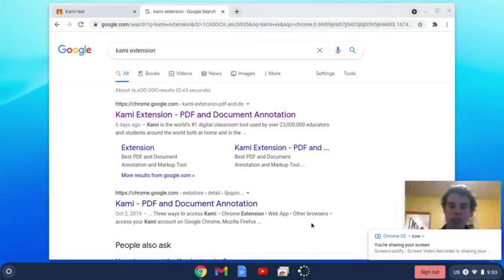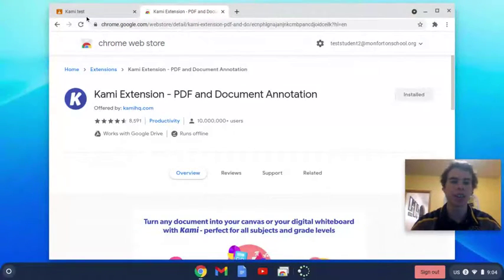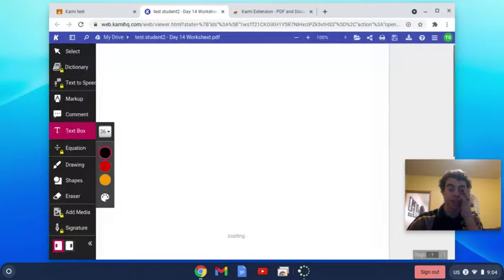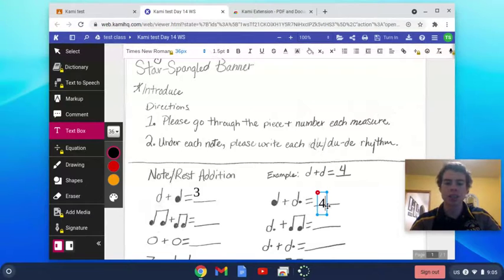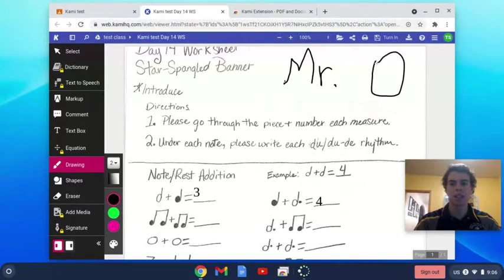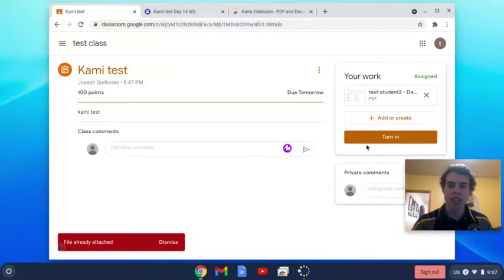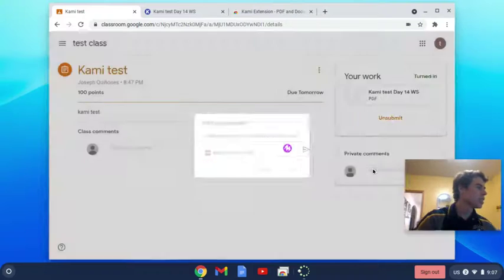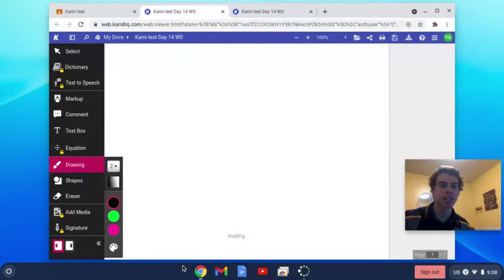Installing and Using the Kami Extension